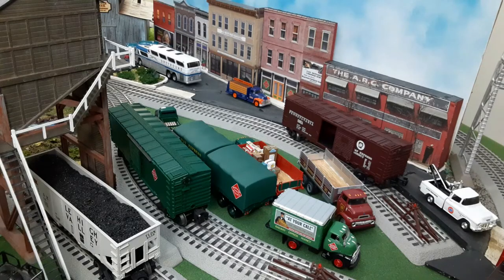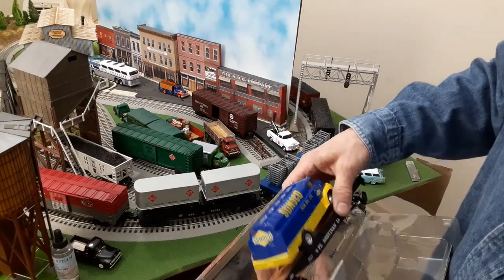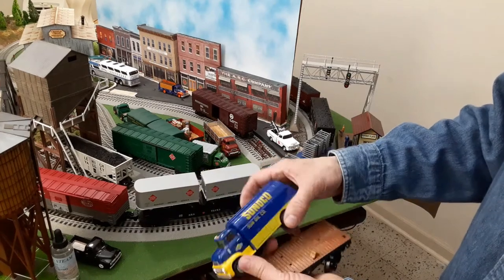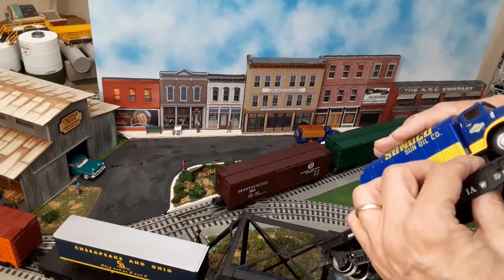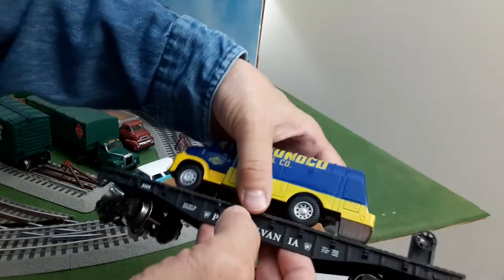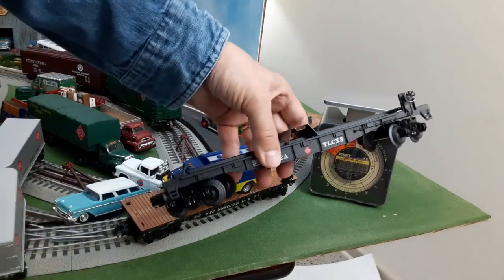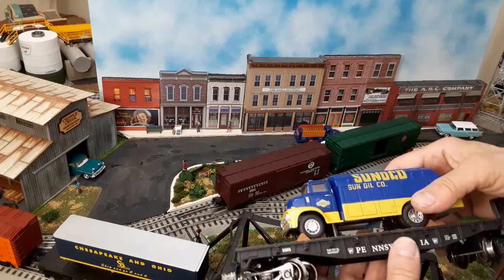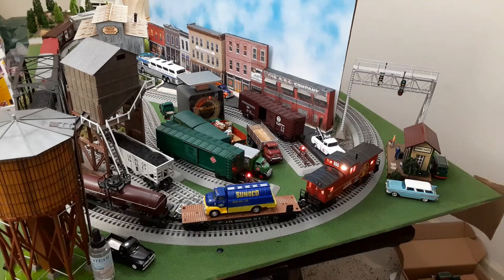Menards 0 Gauge PRR Flatcar with 1/48 scale Sunoco Fuel Truck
This is an unboxing and review of the Menards O Gauge Pennsylvania Railroad Flatcar with a 1/48 scale 1956 Sunoco Fuel Truck. This is only the piece of rolling stock I've purchased from Menards, but I point out the negatives and positives of this nice-looking and value-priced car.